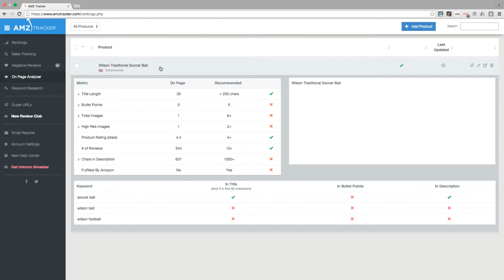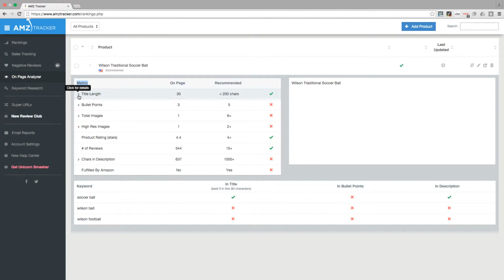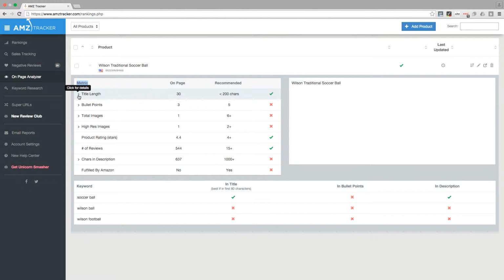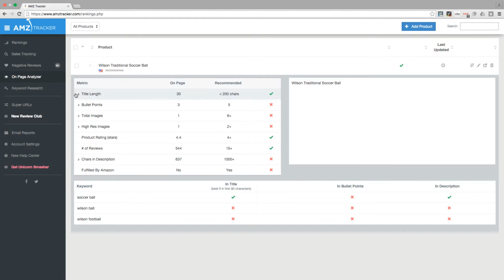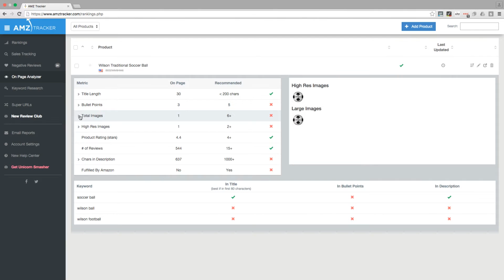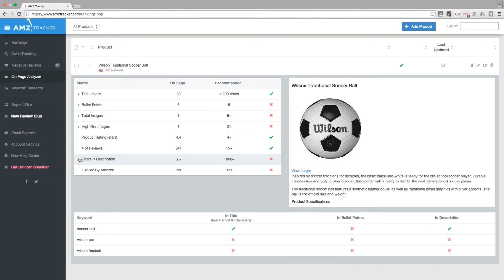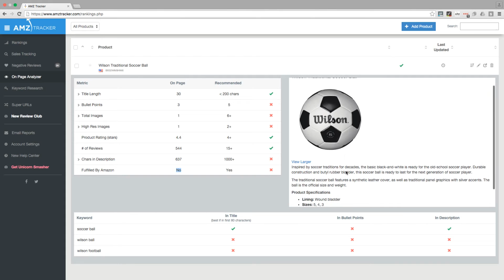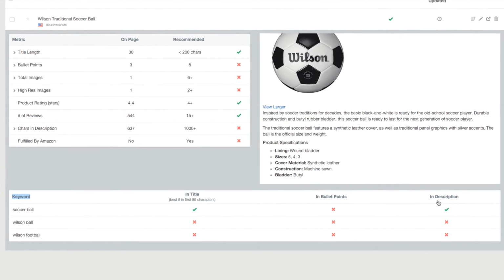What Does The Data In The On Page Analyzer Mean? - AMZ Tracker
AMZ Tracker is an amazing tool to boost your Amazon sales. The On Page Analyzer shows you where you can improve your Amazon product listing page. But what does all this data mean? This video explains how you can best use the information in the On Page Analyzer to fully SEO Optimize your product page, Rank Higher and Sell More Products on Amazon!